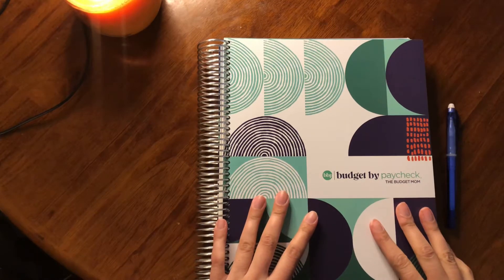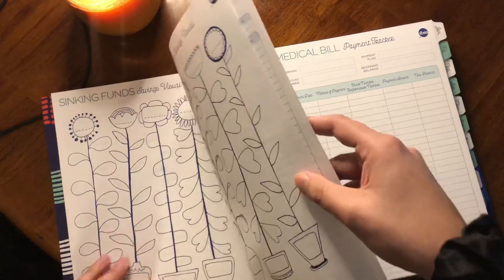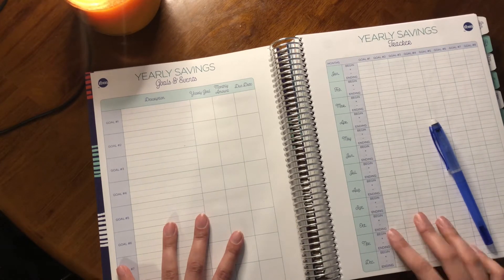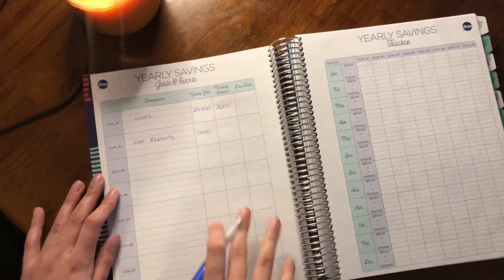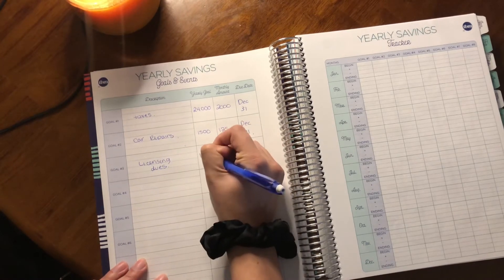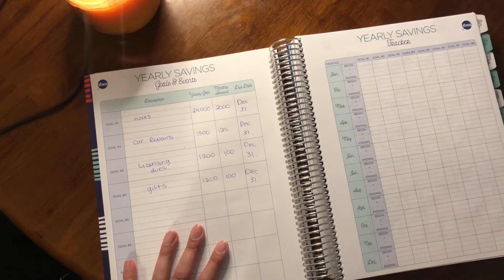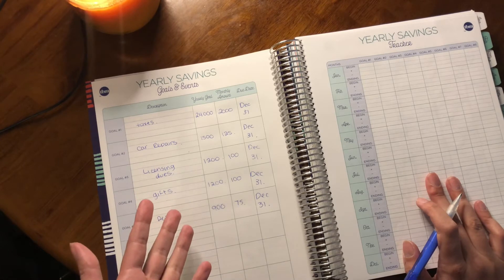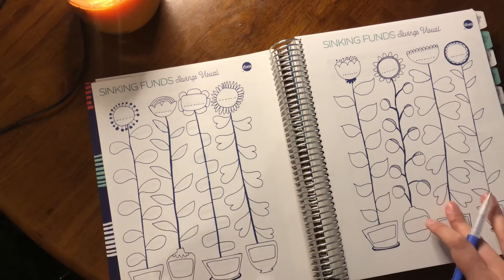My 2022 Sinking Funds | Debt Free Journey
Here are my sinking funds I’m setting up for 2022!

If you’d like to support me, you can buy me a debt payment

Get $50 when you open a no fee checking account, high interest savings account, personal line of credit or cash back visa with Simplii Financial here:

Join WEALTHSIMPLE Jessica is inviting you to join Wealthsimple with this link, and get TWO free stocks to trade 🙌

Song:
Musician: LiQWYD

Please note: I am not a finance professional and just want to share my debt journey openly and honestly. This is only my experience and not intended to give financial or legal advice.